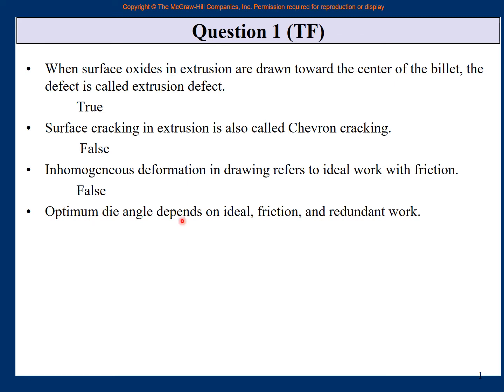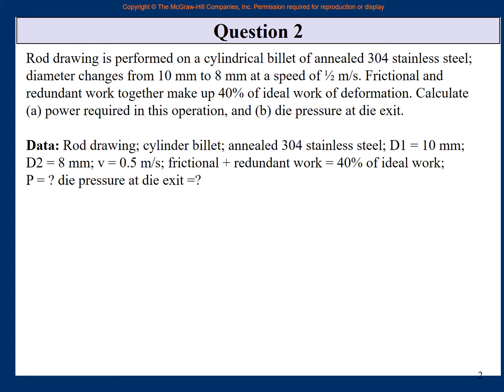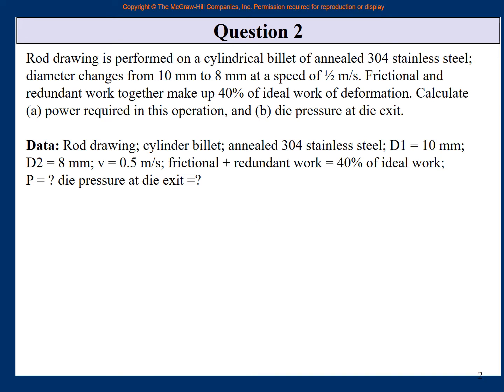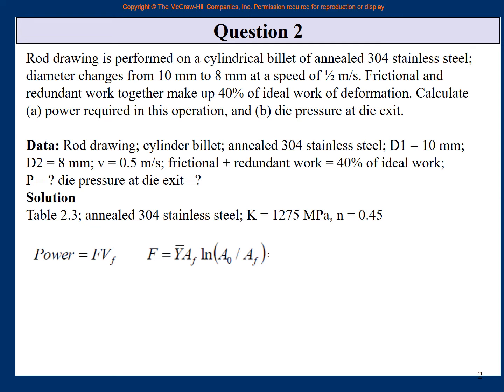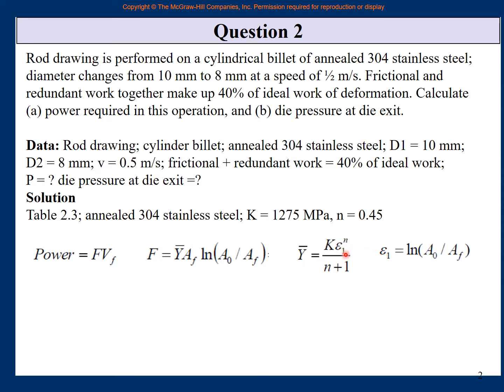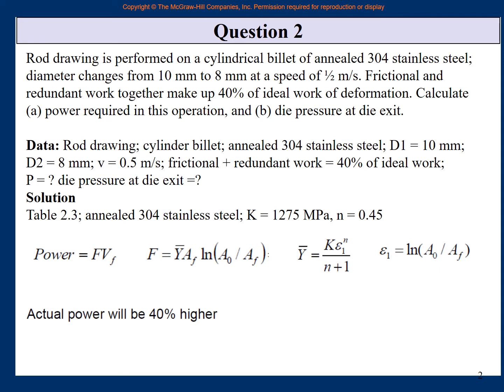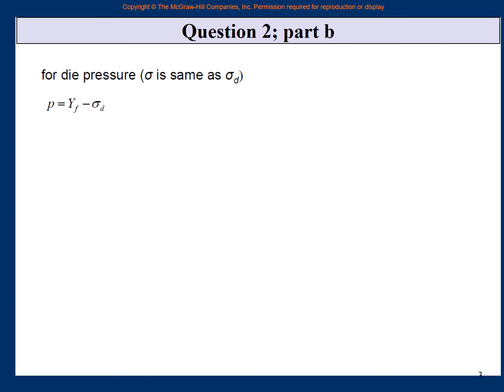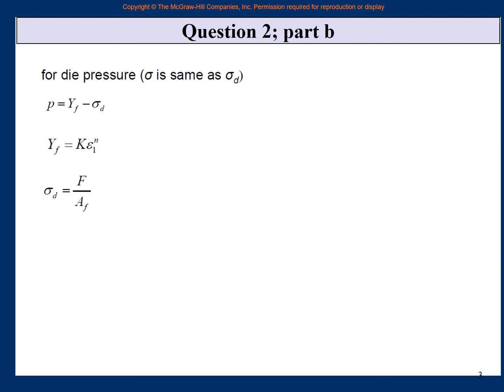Tutorial 2g MEIE4262 FL 2021